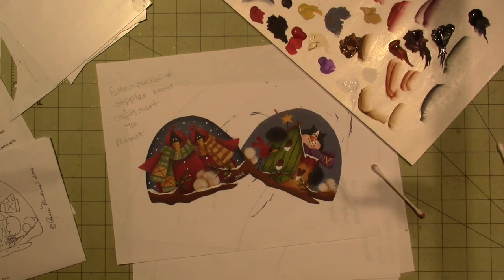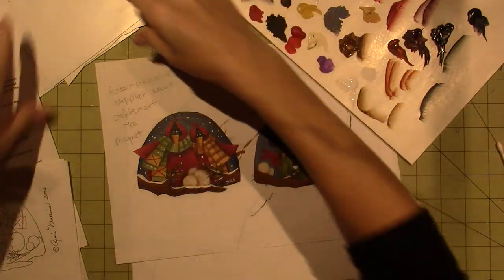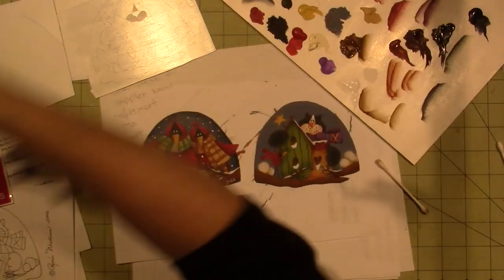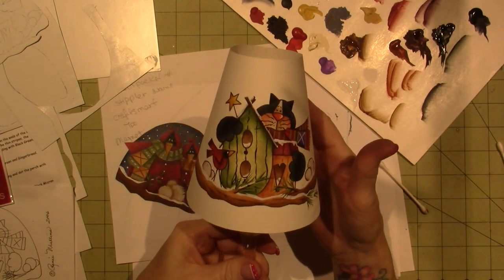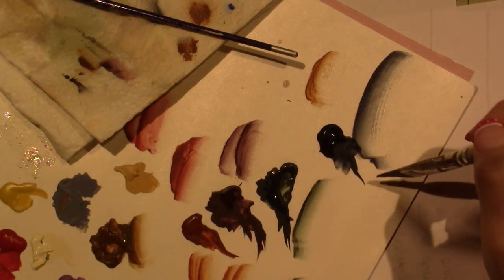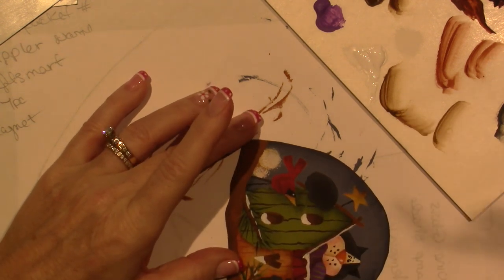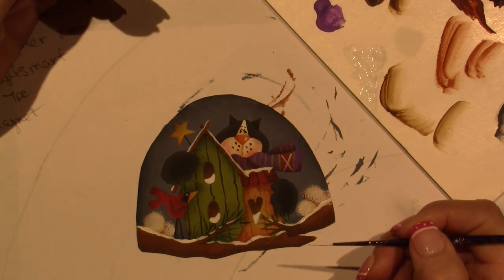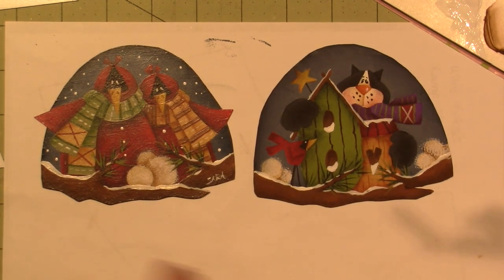Painted Holiday Magnets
For this project I used Americana acrylic paint. Craftsmart 7pc. brush set #133622. Plum Purdy designs by Renee Mullins, Winter melody Ornaments#114. Loew-cornell 3/8" DM Stippler. Frost King Magnetic vent covers, for wall, floor or ceiling metal vents.
So easy and cut5e, TFW, Sara